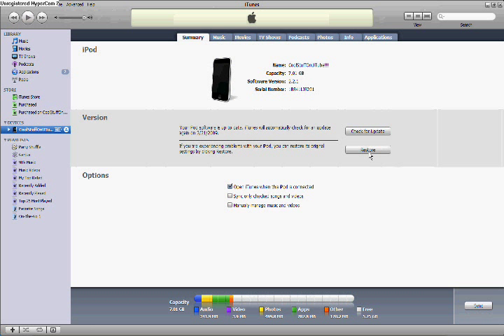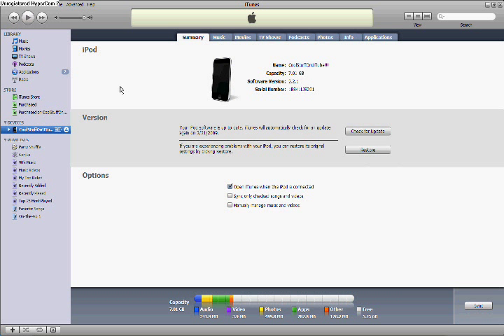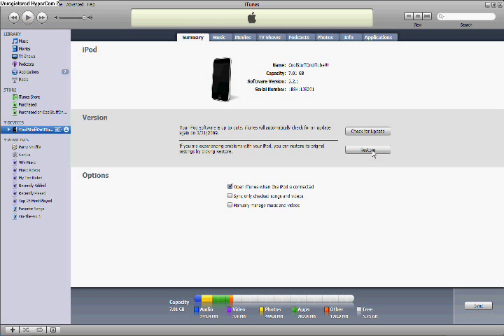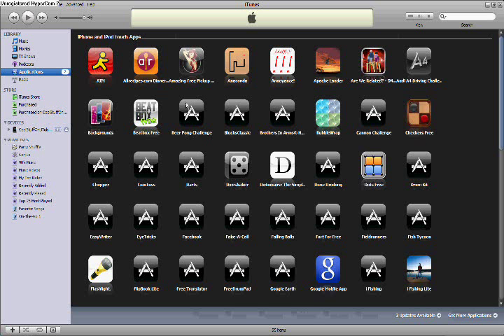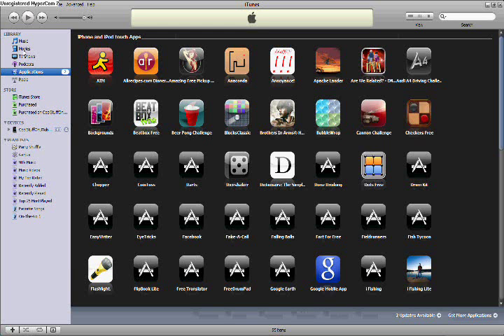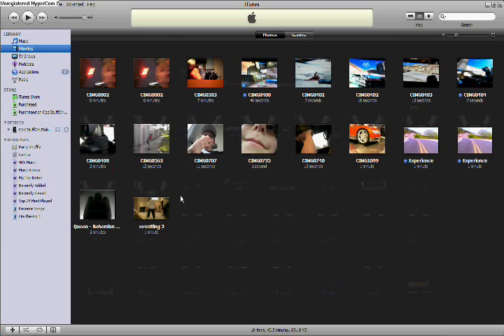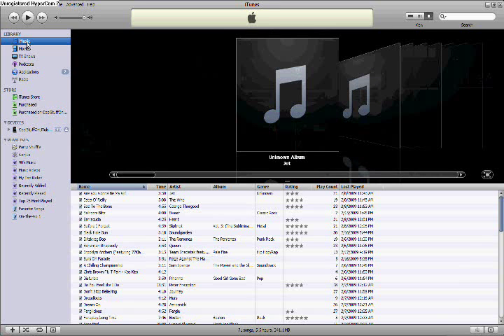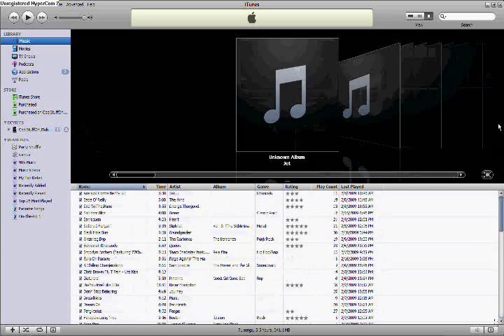How To Get Passed The Passcode For The Ipod Touch/iPhone (Better Version)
This video will show you how to get passed the pass/lock code on the ipod touch or iphone.